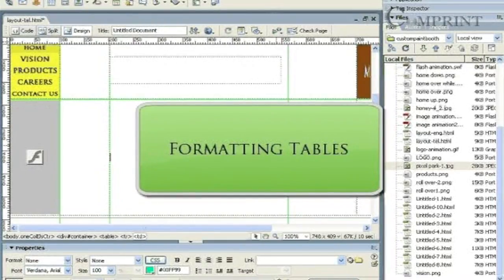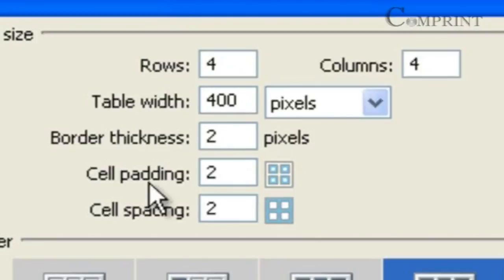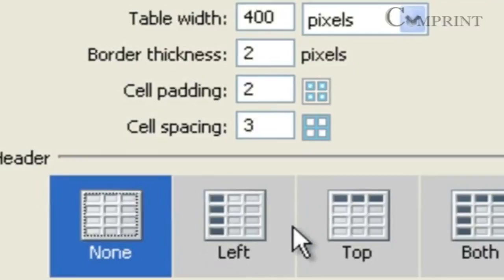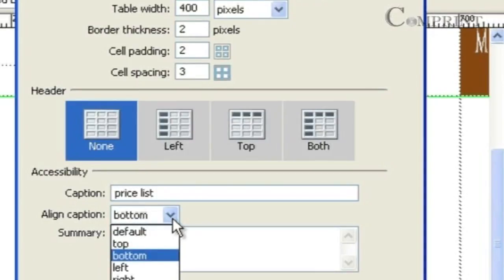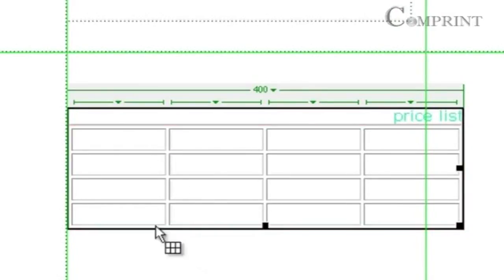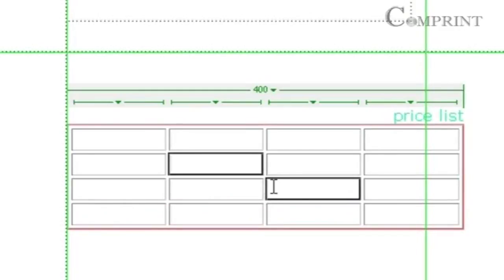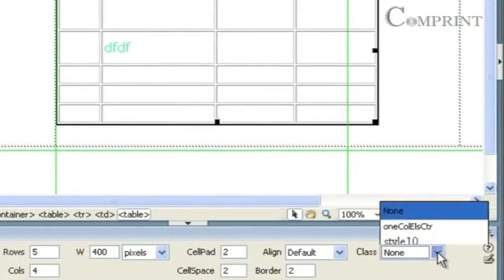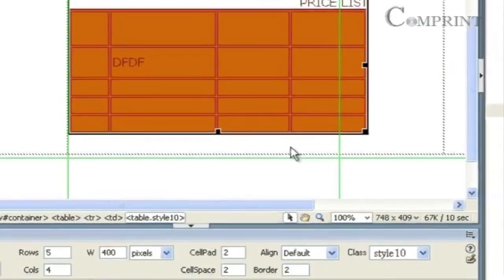Web Designing Tutorial | Learn How To Insert And Format A Table In A WebPage | Digital Teacher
In this video, you will Learn How To Insert And Format A Table In A WebPage. Digital Teacher presents many other educational videos which are useful for all age groups.